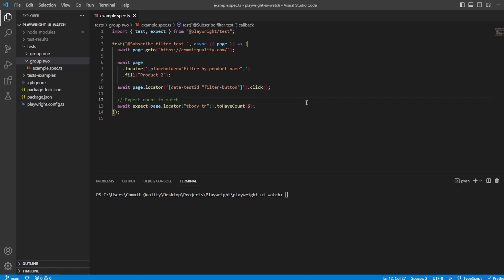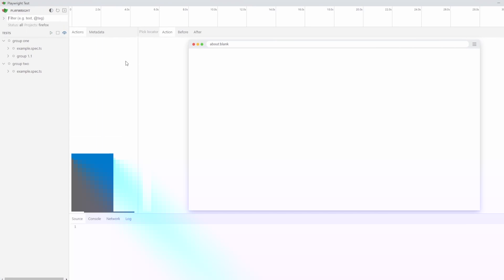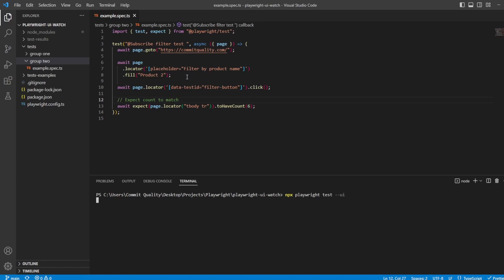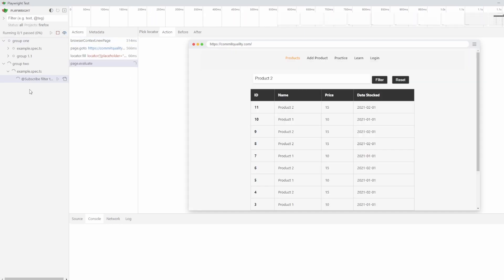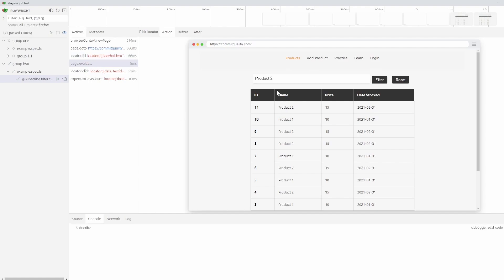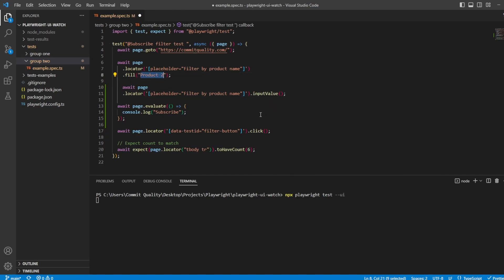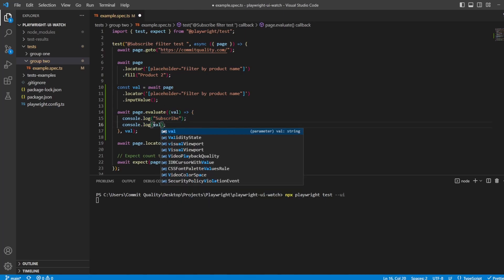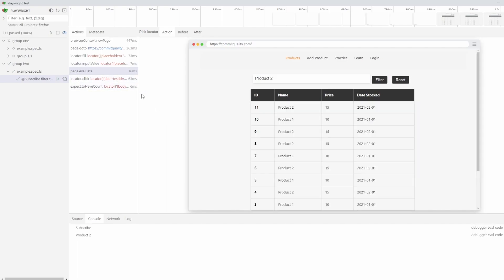Playwright Tutorial: Output Console logs as step traces to UI watch Mode & Traceviewer